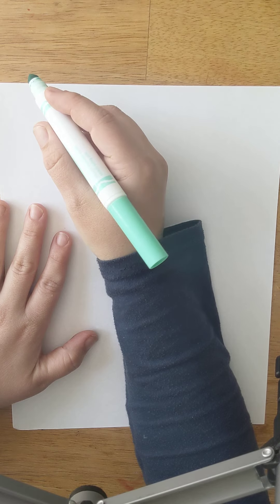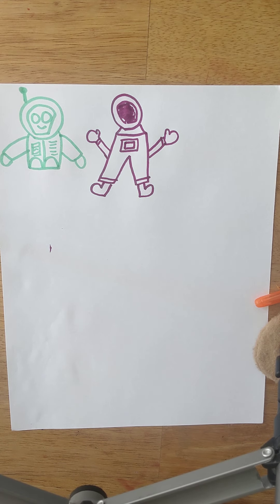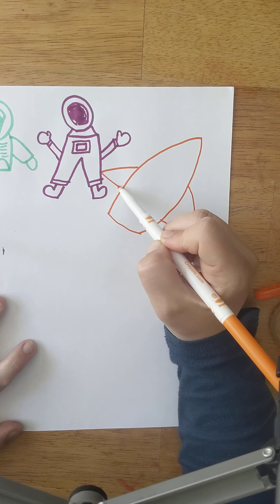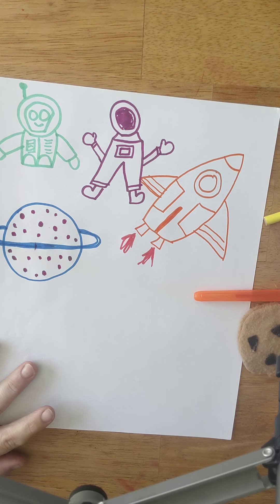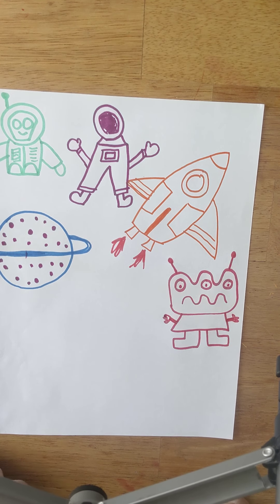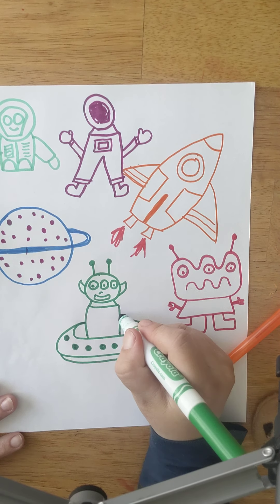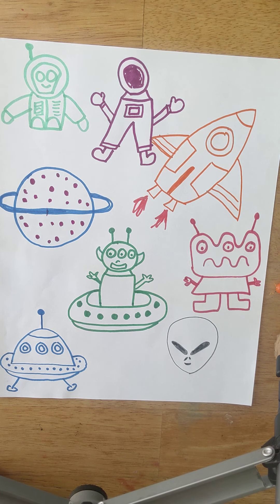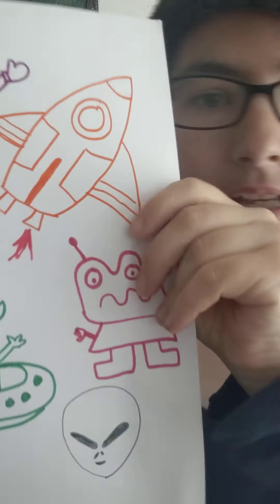Draw with Ms. Nichole- Astronauts and Aliens!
Draw a story with Ms. Nichole. Today we go into space!